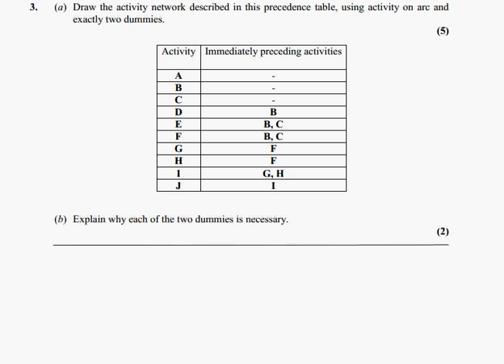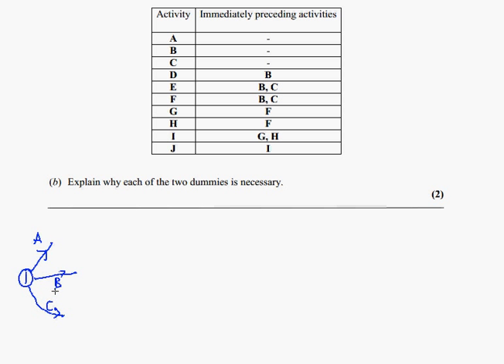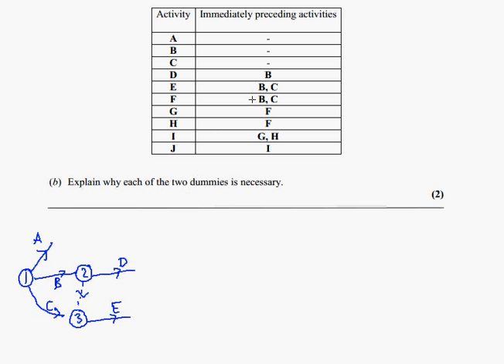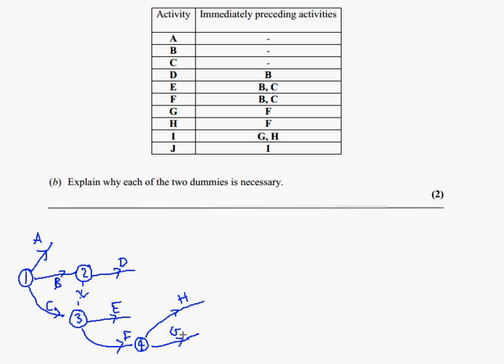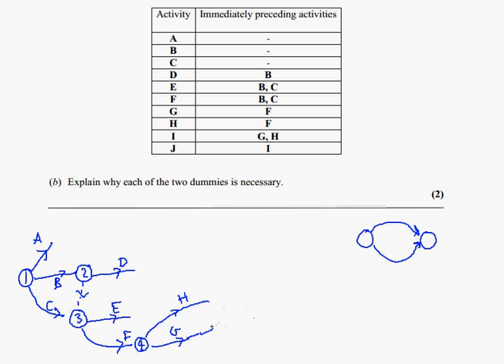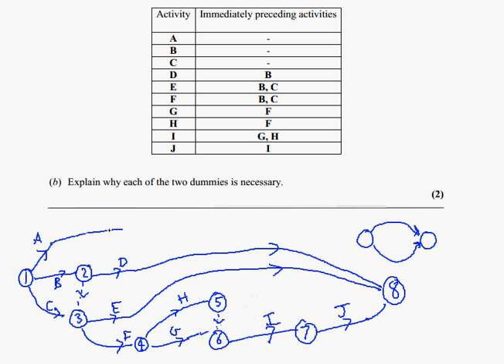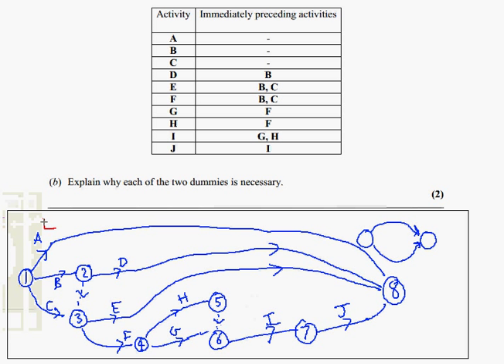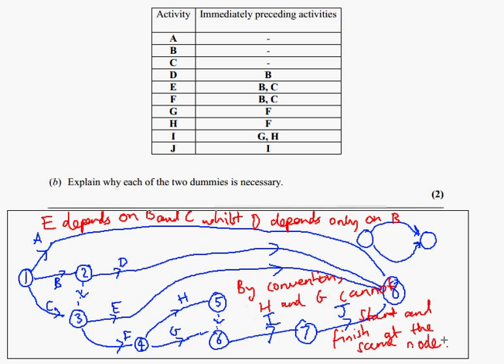Critical Path Analysis Question 3 January 2009 D1 paper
A tutorial on the Edexcel January 2009 Paper